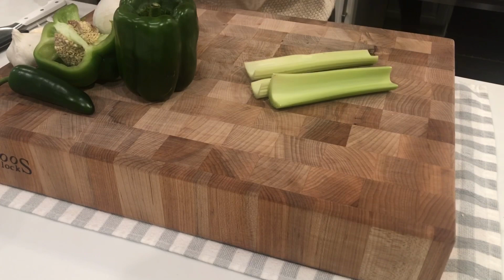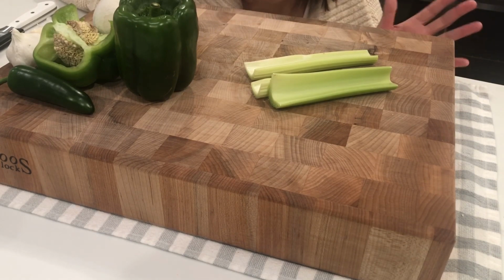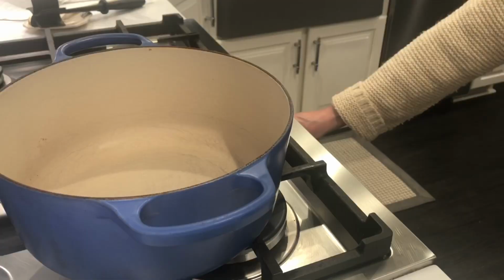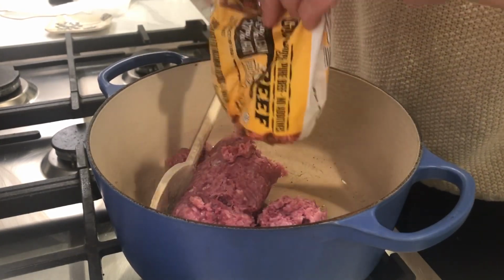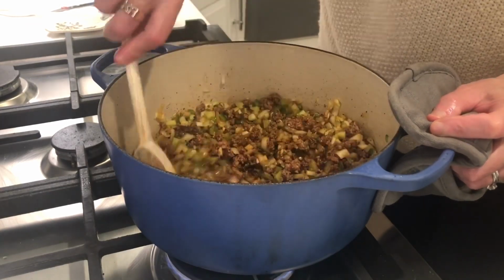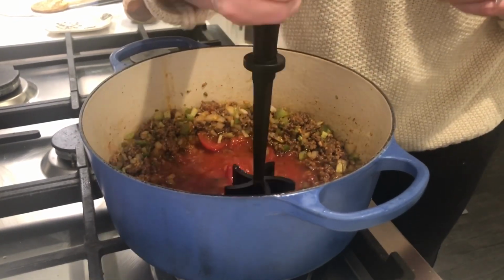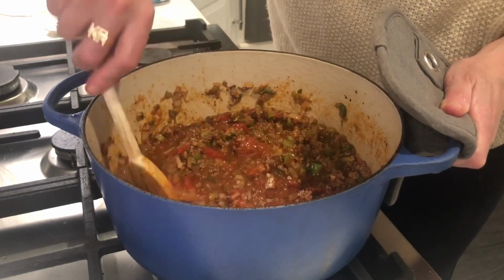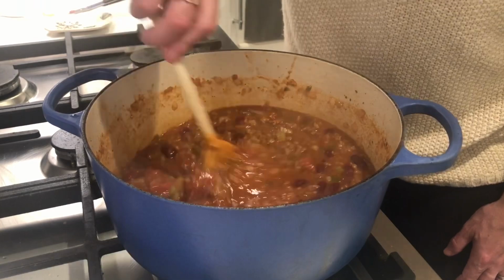WOW!!! I Made My Dad’s Chili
All credit and inspiration goes to my dear sweet dad, may he rest in peace. He was the best dad AND cook! We had SO much fun together in the kitchen!  Endless memories cooking and baking together...I hope you enjoy this video, please give it a 'Like' if you do...and Subscribe to my channel if you'd like to continue seeing more videos!

BEST Garlic Chopper Ever!!

Le Creuset Cast Iron Dutch Oven, Comes with Lid (not pictured in this video). I've had mine forever (it was my dear Mom's) so I can't find the exact color but here is their newest version of this Beautiful Dutch oven

Amazon Basics makes one (and this is much larger) for a FRACTION of the Price (you can see it in my Italian Stuffed Peppers video): Cast Iron Dutch Oven 7.3 Quart, comes with Lid

Boos Chopping Block, 20 x 15 x 2.25

Link to my TeePublic Store / Brand (apparel, accessories, home goods...all designed by me)

Other Favorites:

Baking Dish, White Ceramic 13 x 9, this is a newer version WITH HANDLES!, mine does not have them and I so wish it did!

Baking Dish, Glass Pyrex 13 x 9

Staub 10-in Cast Iron Skillet

Hexclad 12" Stainless Steel Frying Pan with Stay Cool Handle

Just my opinion, if I HAD to pick only one item from the above, I'd get the Amazon Basics Dutch oven. It's a great price, great quality, and super useful.